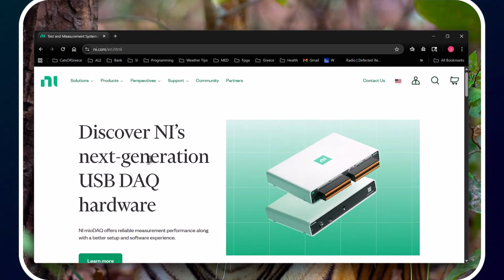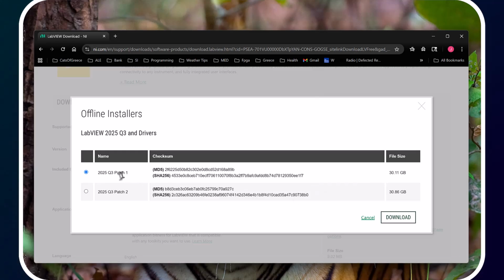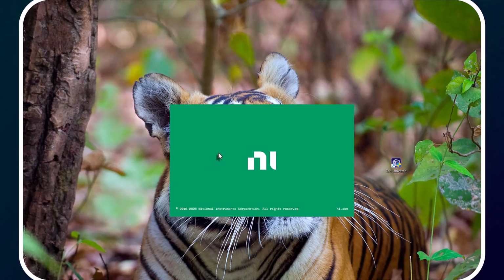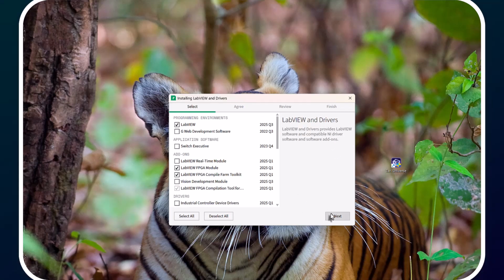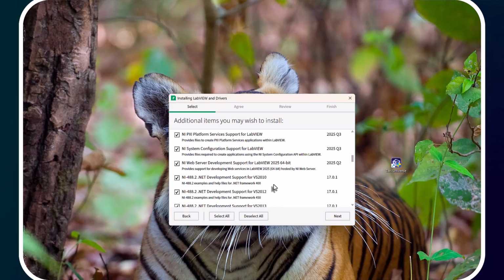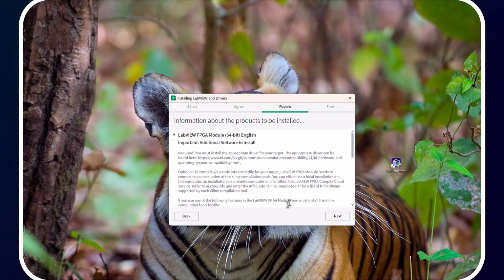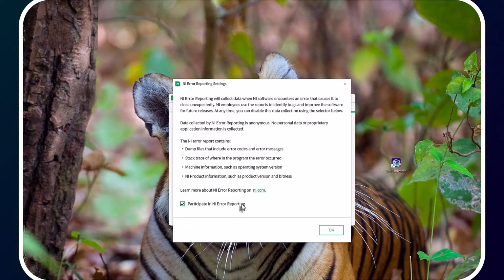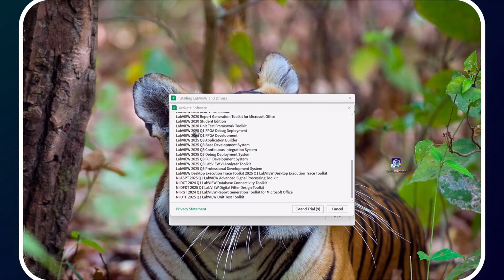LabVIEW 2025 Q3 Install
I recently installed LabVIEW 2025 Q3 and decided to record it so others can see.